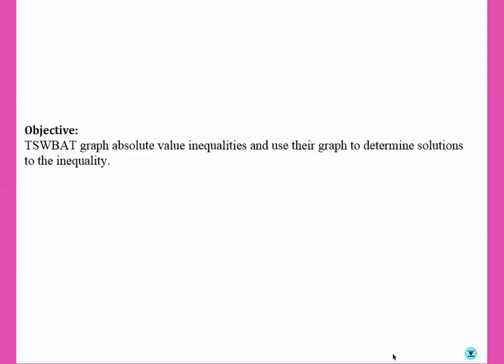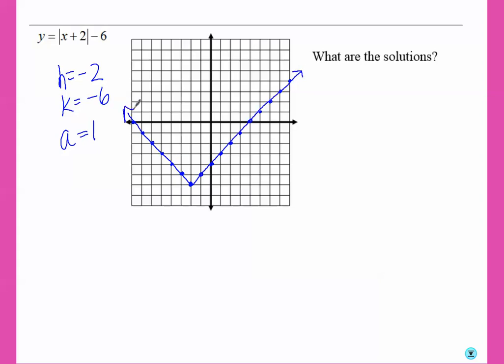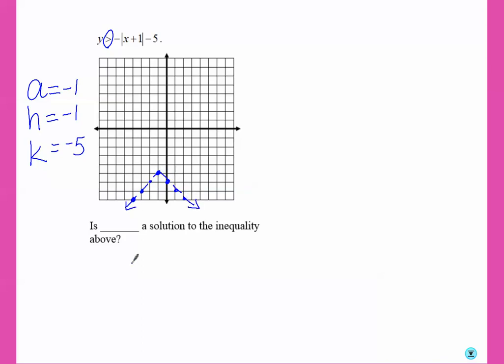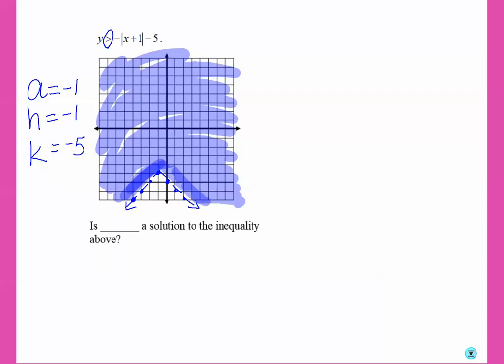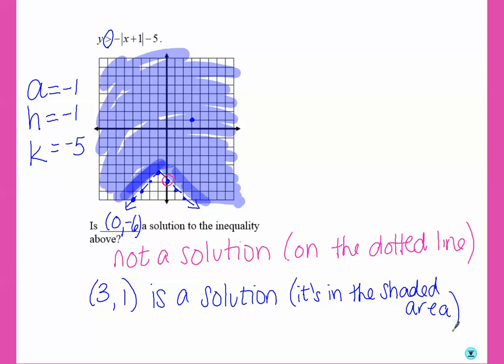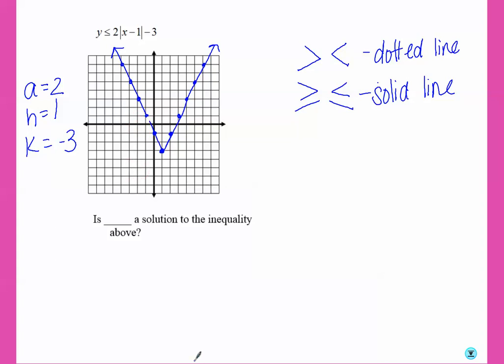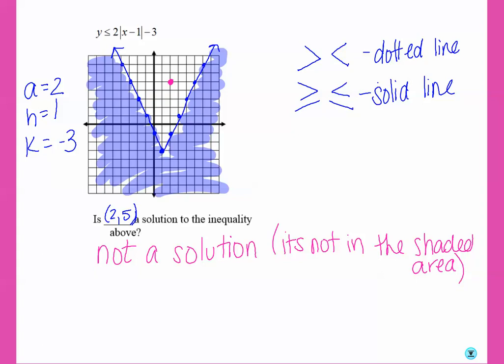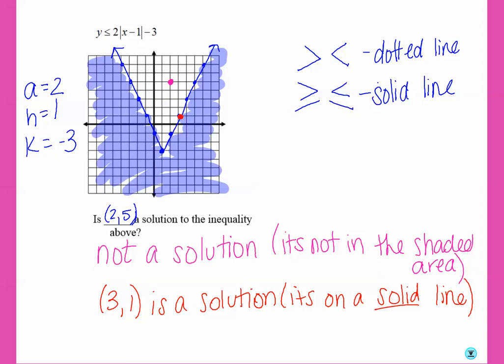Day 3 - Graphing Absolute Value Inequalities